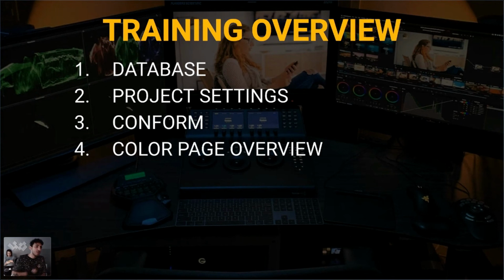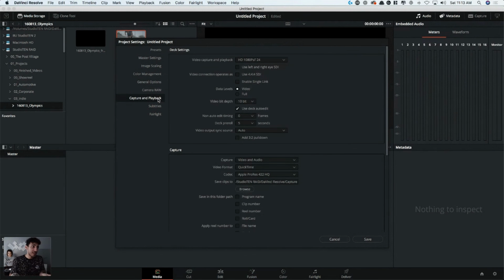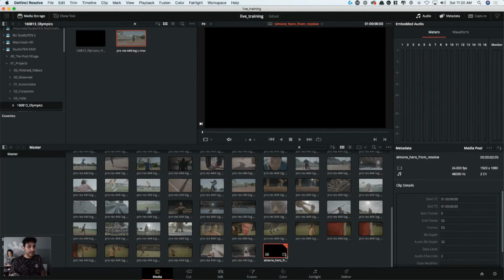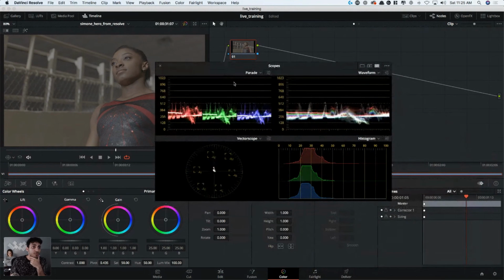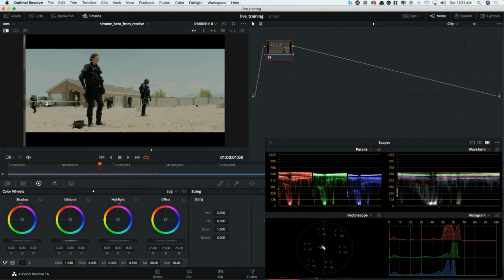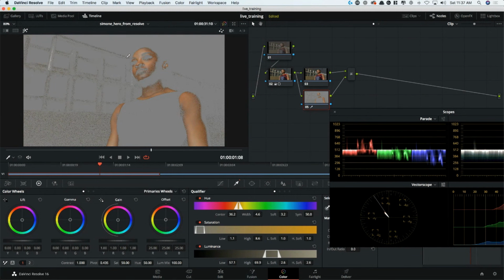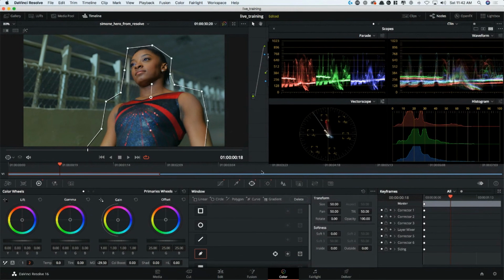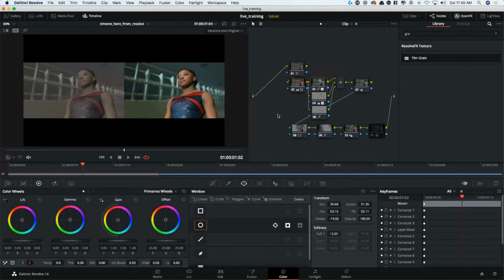Color Grading Crash Course For Beginners - Davinci Resolve Tutorial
This is a full beginner crash course for learning the DaVinci Resolve color workflow from the ground up.

🏆 Free: take my Grading Challenge and see where you rank →

In this DaVinci Resolve crash course, I walk beginners through databases, project settings, conforming, the Color Page, scopes, correction, skin tones, nodes, matching, look development, and the core workflow needed to start grading properly.

This is an in-depth Resolve guide for beginner.

TIMESTAMPS
0:00 Intro
2:25 Database
4:13 Project settings
9:45 Conform
13:05 Color page overview
18:38 Scopes
23:27 Color correction
29:35 Skin tones
33:33 Look
40:00 Delivery settings

About:
I am a  professional colorist and have worked with brands such as Prime Video, Adidas, Toyota, Vizio, etc. Outside client work, I run a color academy with over 6000 students. My channel mostly focuses on the taste-making (subjective) aspect of color grading. With the rise of AI, I truly believe that most of the grunt, technical (how-to) tasks will be handled by the software, and the job of a colorist will be purely driven by their art and imagination.